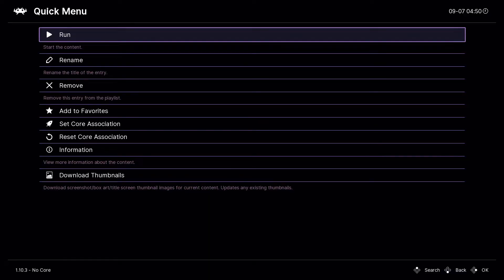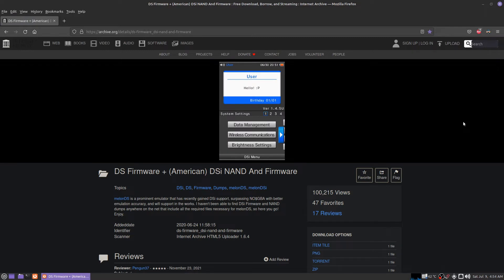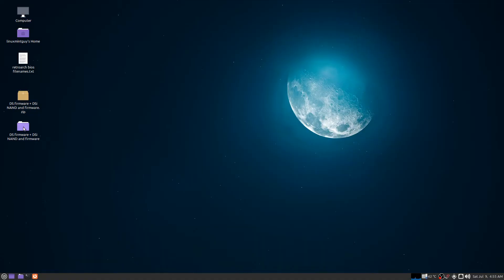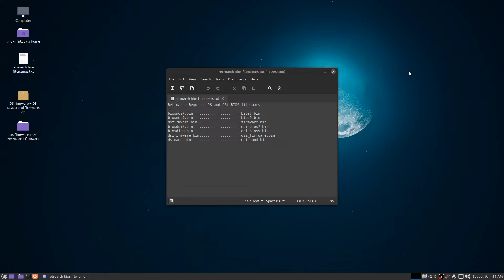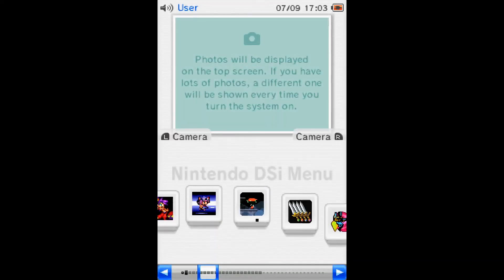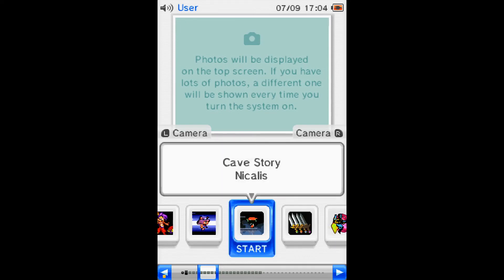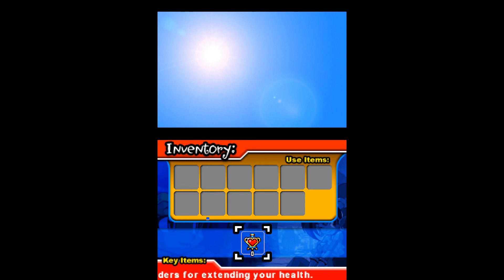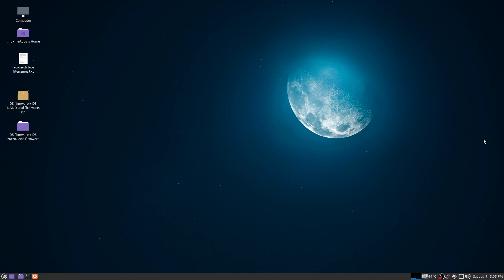Correct filenames for DS & DSI Retroarch BIOS files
There be a lot of instructions out there to get the BIOS files working under MelonDS emulator, but now I'm posting the instructions to get these working for Retroarch with MelonDS core! Now you will have the correct filenames to use!

Retroarch Required DS and DSi BIOS filenames

biosnds7.bin. bios7.bin
biosnds9.bin. bios9.bin
dsfirmware.bin. firmware.bin
biosdsi7.bin. dsi_bios7.bin
biosdis9.bin. dsi_bios9.bin
dsifirmware.bin. dsi_firmware.bin
dsinand.bin. dsi_nand.bin

Thanks

Intro music is a clip of "Alien Landing" by BloodPixelHero